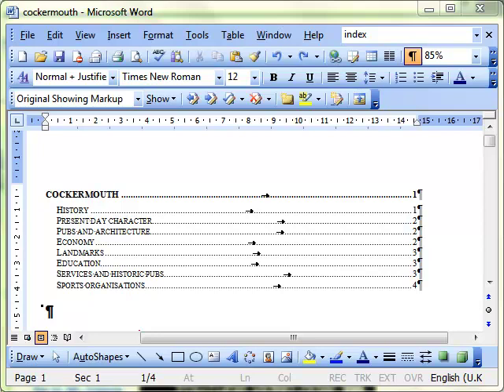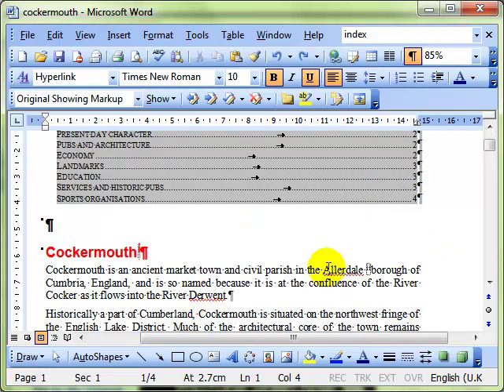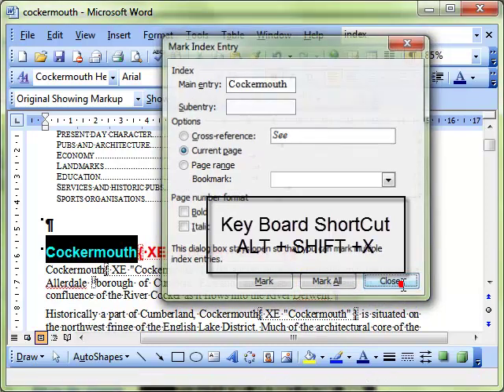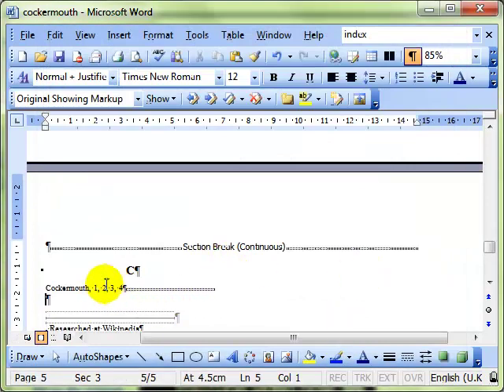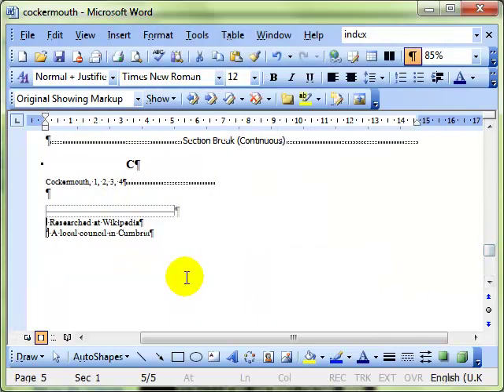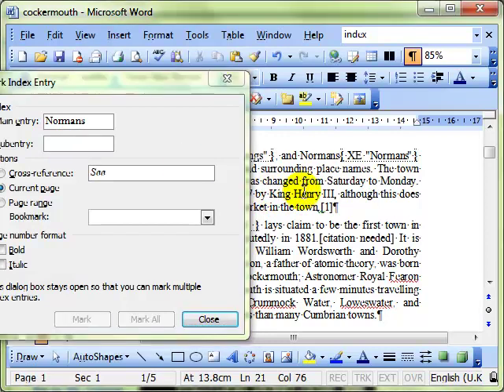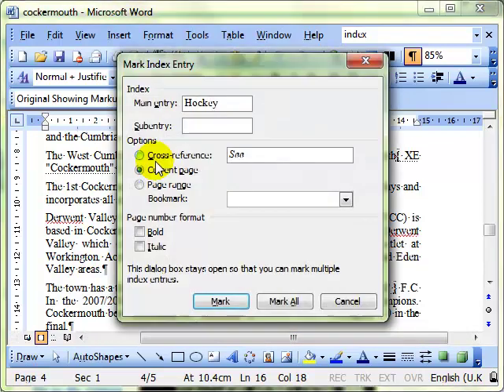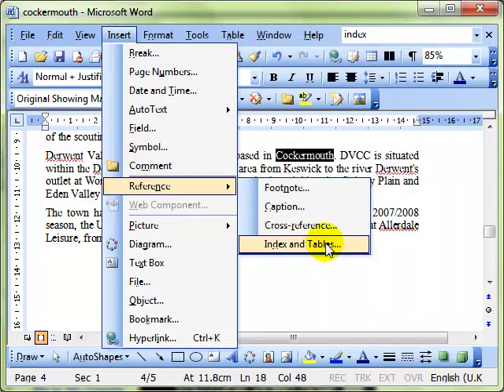AM 3.2.2.3 Indexes in microsoft Word 2003